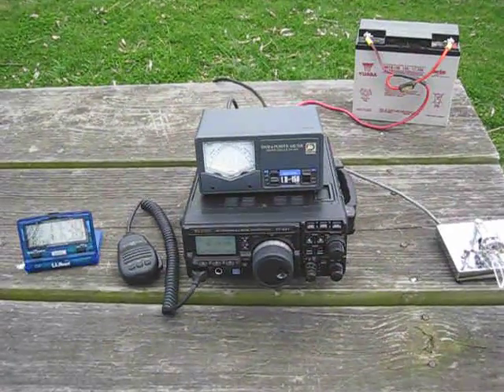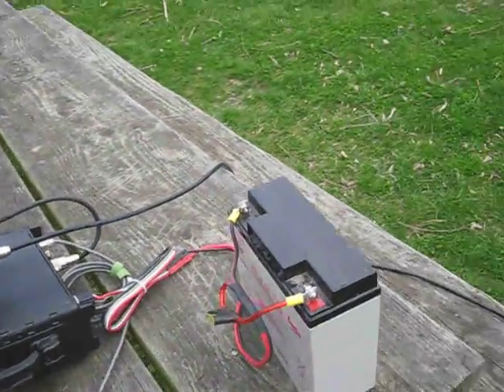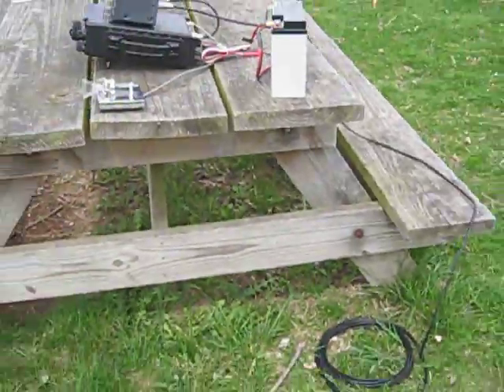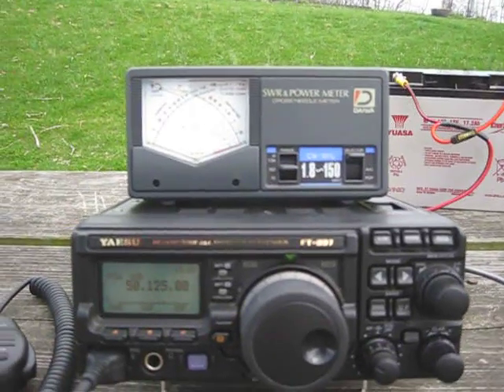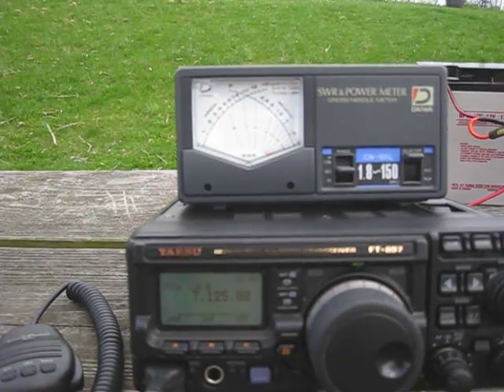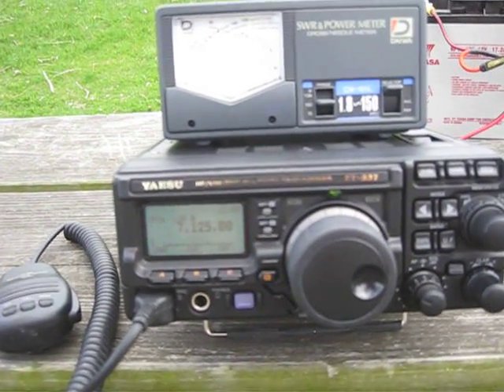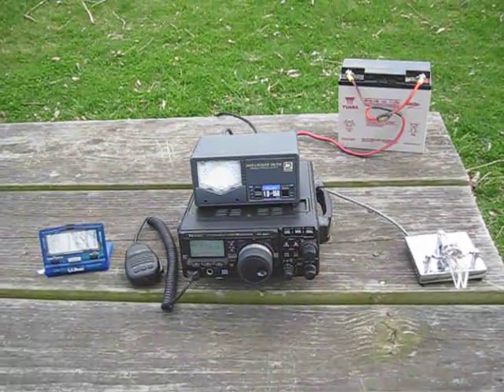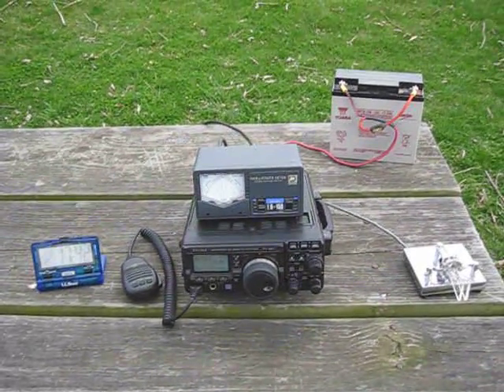Hy Power Antenna Company 40 Meter Off Center Fed Antenna.....Part 1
This is a demo of the Hy Power Antenna Company 40 Meter Off Center Fed Antenna. I said in the video that the feed is in the center. OOPS! The antenna is 66 feet long and is fed 22 feet in from one end. This is a True Off Center Fed Antenna with a 4 to 1 Guanella Current Balun at the feed  point. The antenna is rated at 250 watts and covers 6, 10, 20 and 40 meters.  Sorry about the wind noise !

I have no idea why I called the radio an FT 857 ? The radio is an FT 897D !